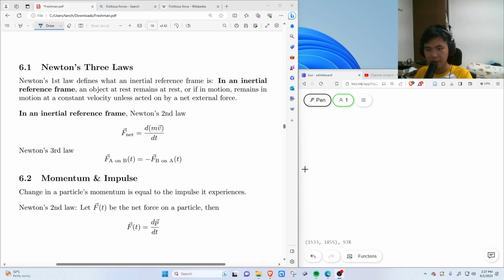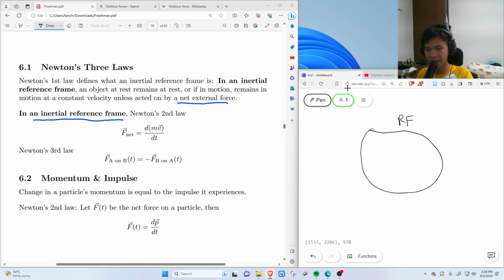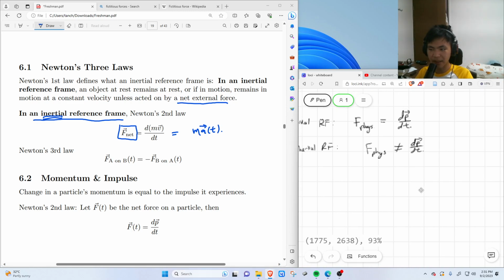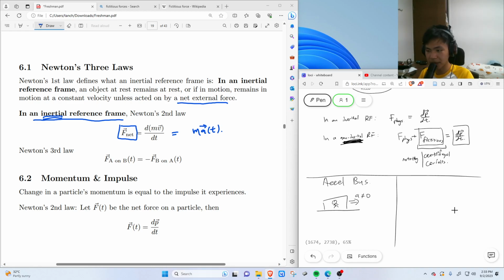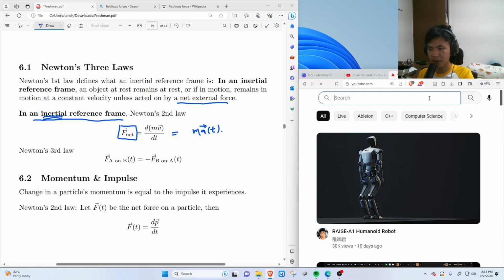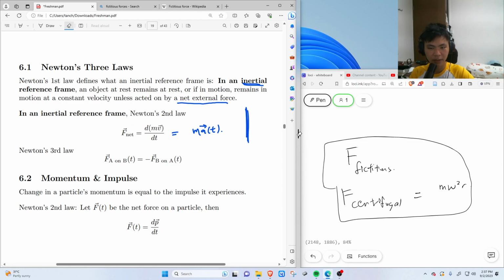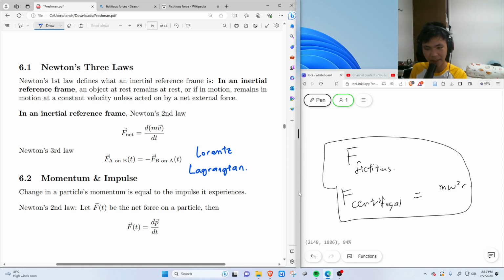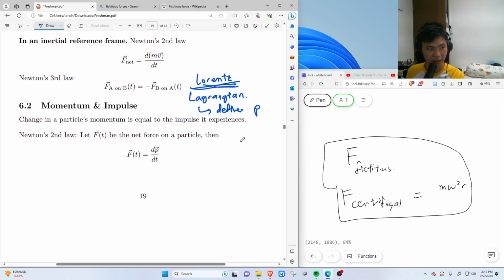SJPO 6.1 - Definition of Inertial Reference Frame & Newton's Laws | Physics Olympiad